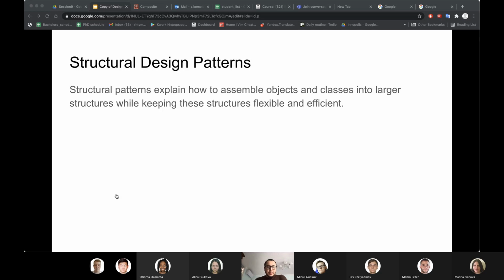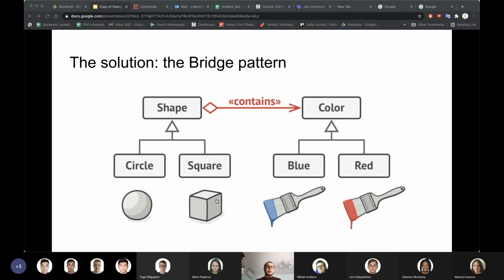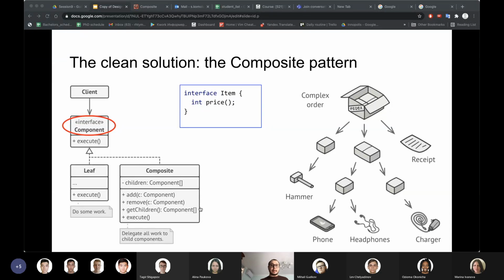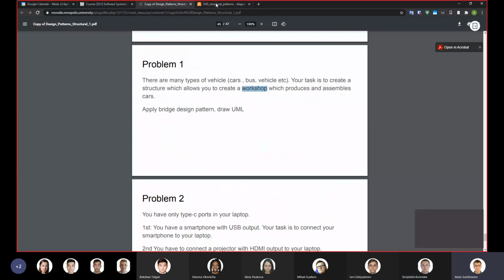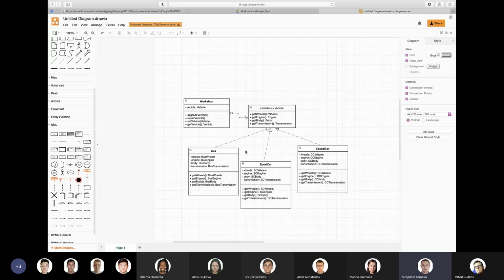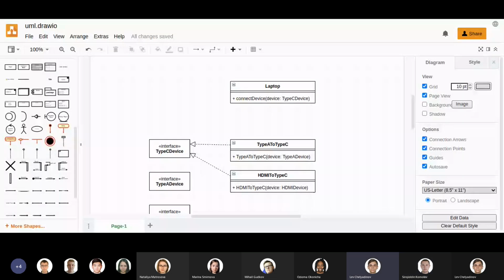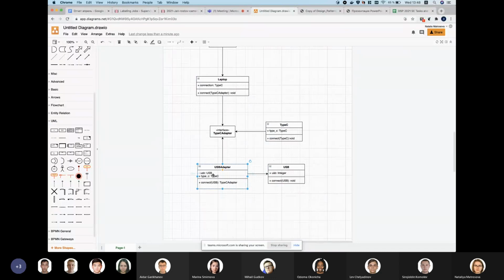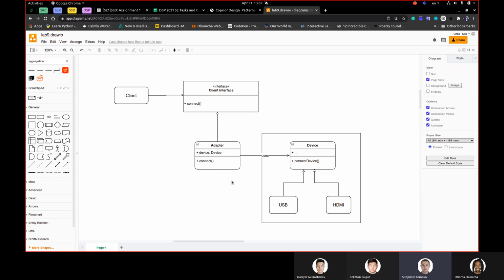LAB-9. Software systems design.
Structural Design patterns - 1